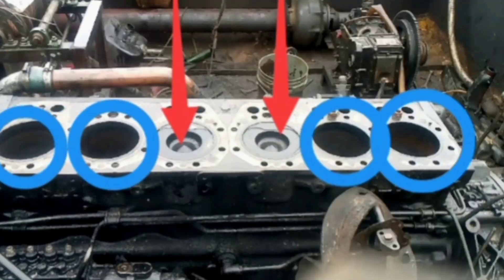What Is Engine Back Compressor problem And What Is The Solution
This back compressor problem can be found in tata ace, tractor, and verna engine.
The belero and other diesel engine also suffer the issue. To beat this this problem that also common in ertiga, you need to watch the video